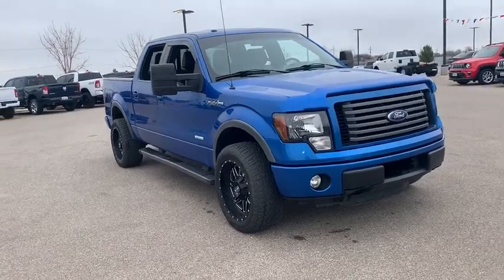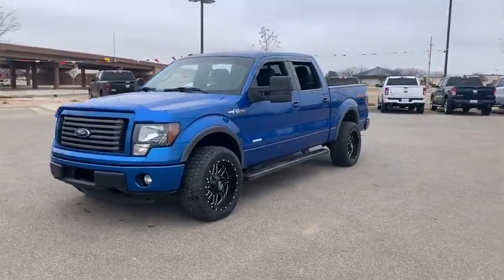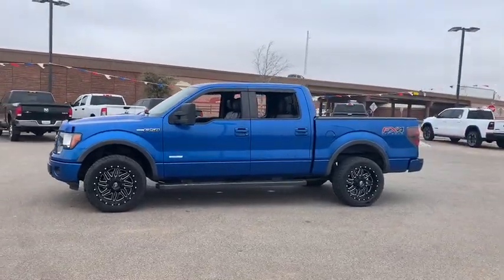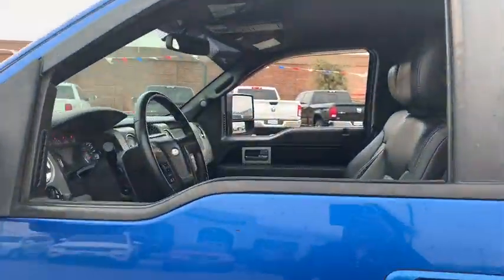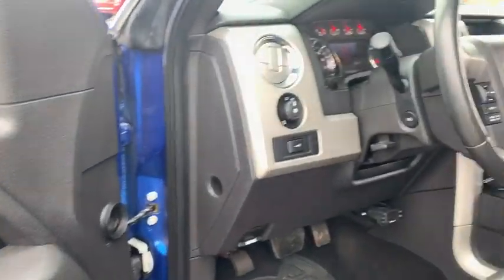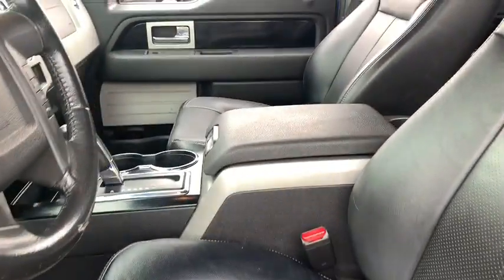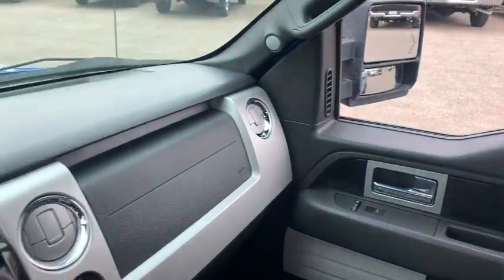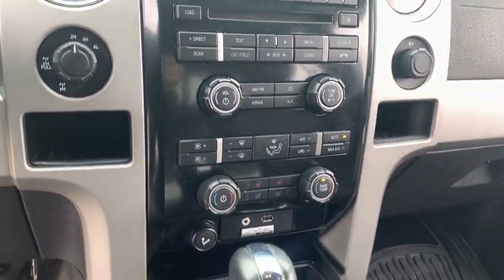2012 Ford F-150 Lubbock, Amarillo, Plainview, Hereford, Clovis, TX NP9501A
Blue  2012 Ford F-150 available in Plainview, Texas at Plainview CDJR. Servicing the Lubbock, Amarillo, Hereford, Clovis, TX area.

This really is a great vehicle for your active lifestyle! Big grins! This F-150 has less than 32k miles.. This tough-as-nails 2012 Ford F-150, with its grippy 4WD, will handle anything mother nature decides to throw at you* CARFAX 1 owner and buyback guarantee. Gets Great Gas Mileage: 21 MPG Hwy!! Safety equipment includes: ABS, Traction control, Curtain airbags, Passenger Airbag, Front fog/driving lights...Other features include: Bluetooth, Power door locks, Power windows, Auto, Air conditioning...